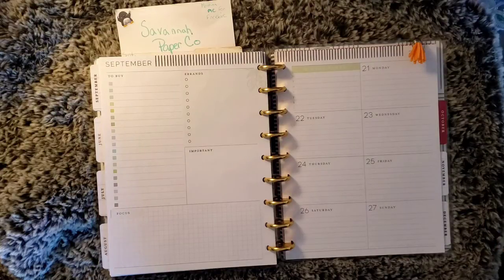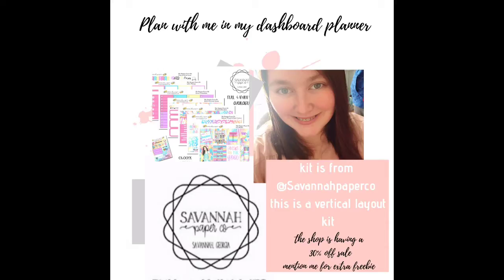Plan with me | Dashboard Layout Planner | Weekly plans | Planner kit from Savannah Paper Co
Hey guys I am back with a plan with me. I am sorry I have been gone so long. My next video will have a life update to explain why I have been gone so long. I hope you and your families are doing well.

Shops in this video

1. Savannahpaperco
 (Remember use DACOTA20 to save 20%)

Simply Glided this link will get $5 off your order of $15 when you sign up for the first time.

Pr Codes
1. PLANNERMOM30 to save 30% and get my freebies at Nashsprintwork

2. DACOTA20 to save 20% and get my freebie at Savannahpaperco

3. PLANNERMOM20 to save 20% and get my foiled freebie at Lcstickershop